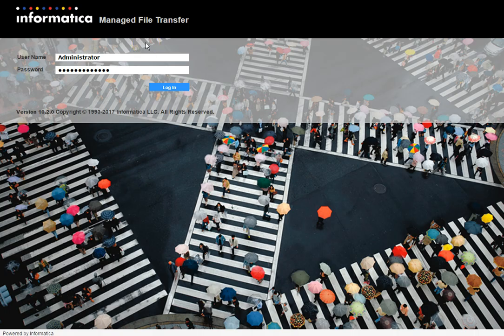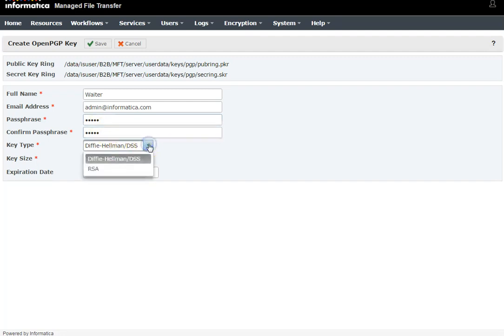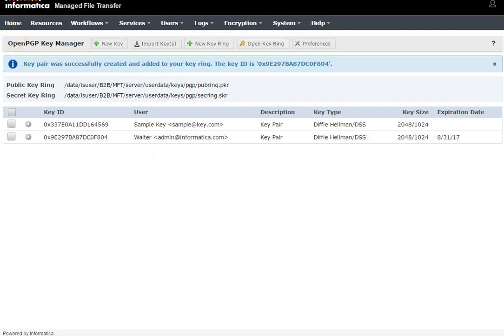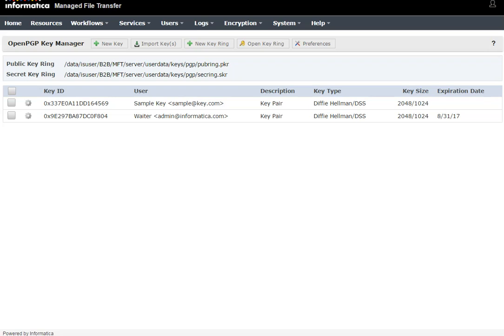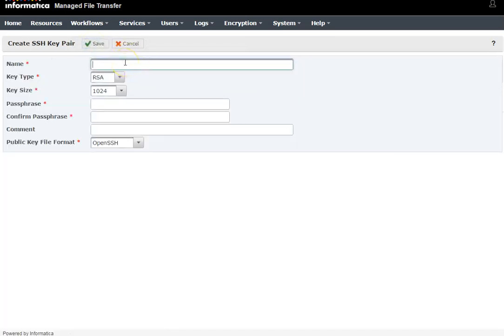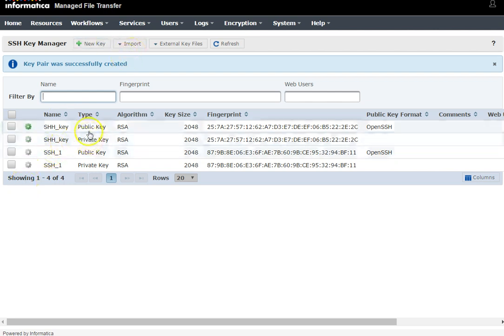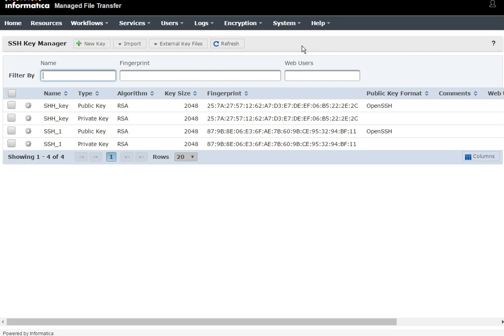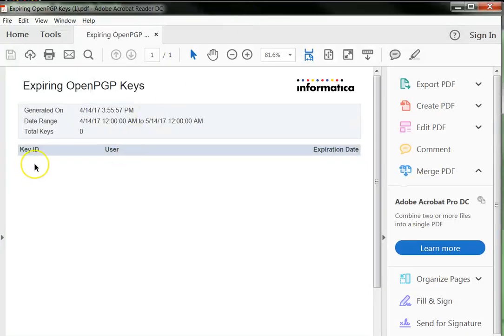How to create Open PGP Key and SSH Key in Informatica MFT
This video describes about the steps involved on how to ​create Open PGP Key and SSH Key in Informatica MFT​.